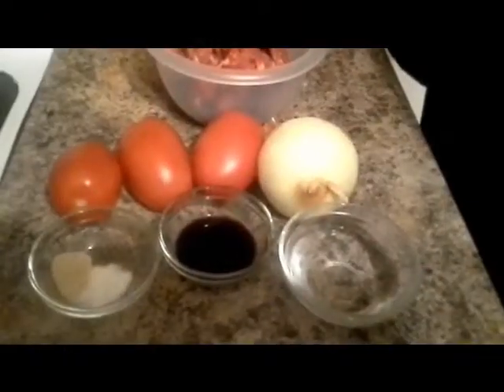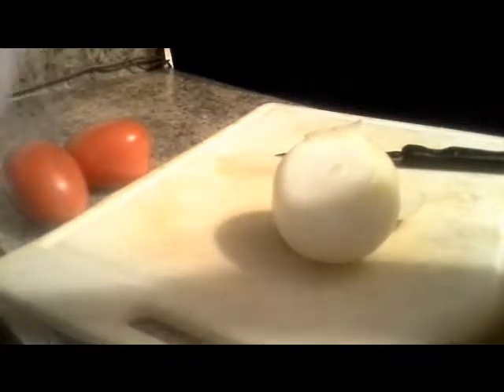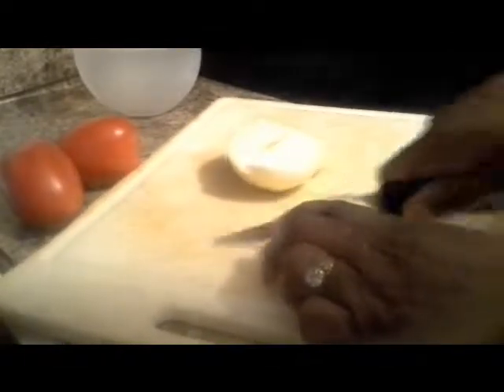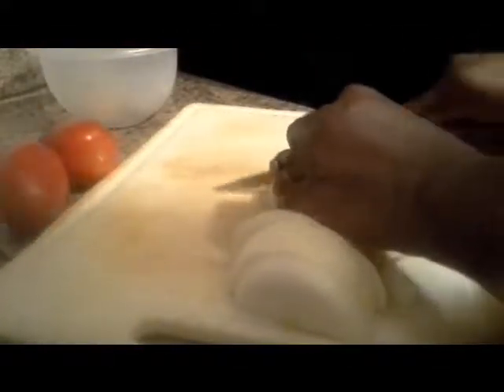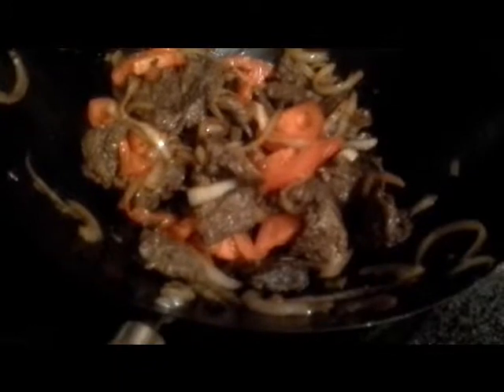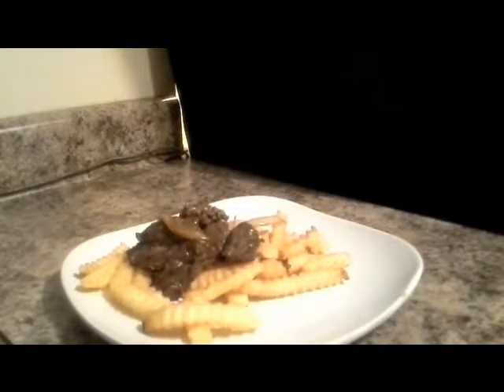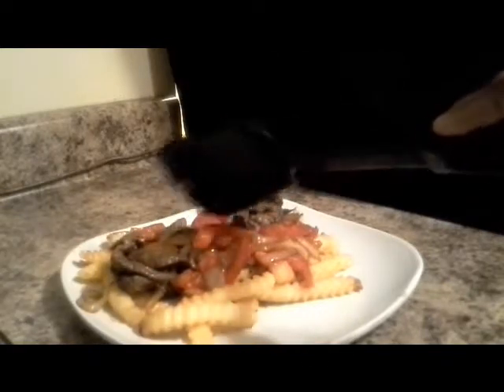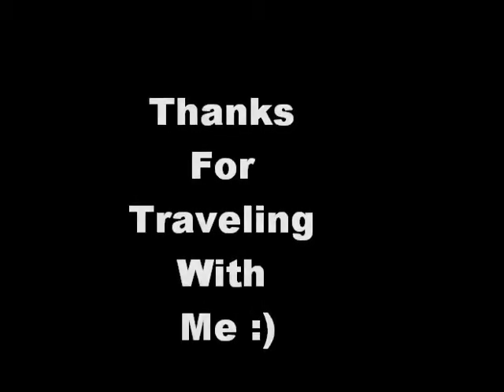Peruvian Lomo Saltado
Peruvian  food with a Asian Twist